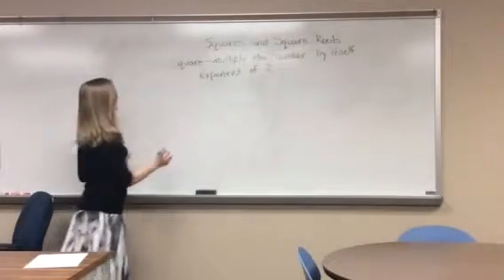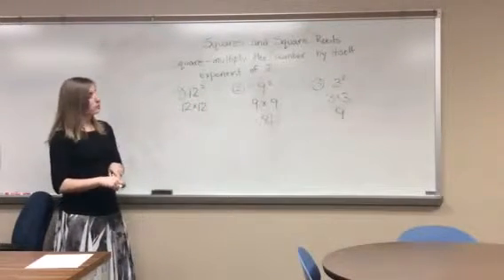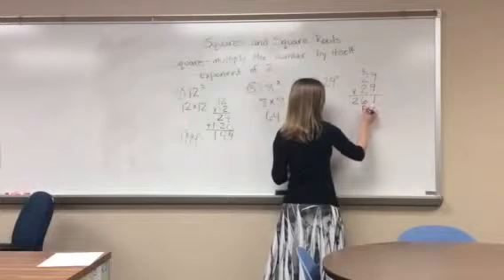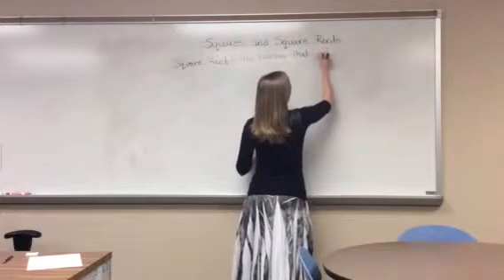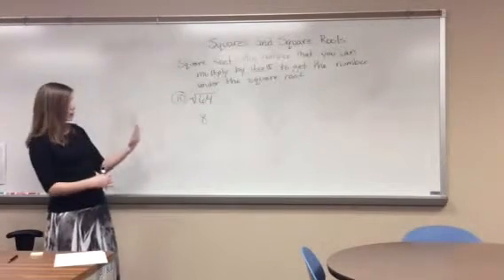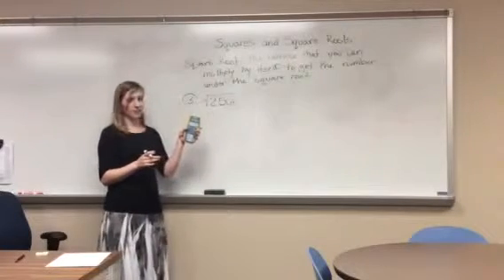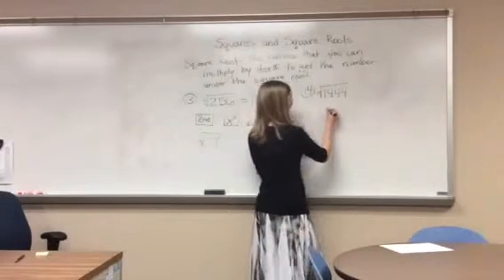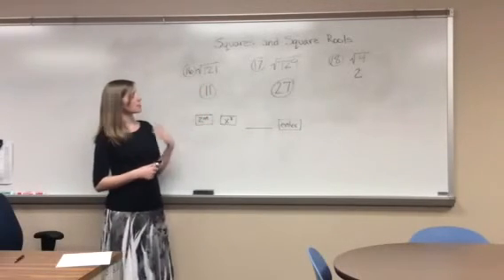Square & Square Roots